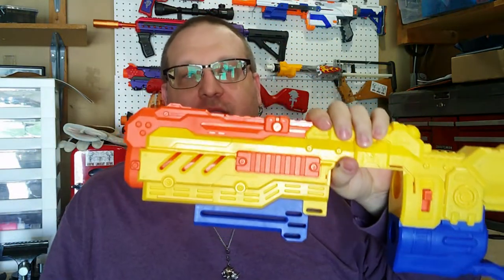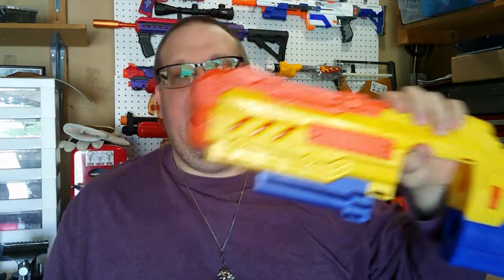Prop Build: Warhammer 40K "Inspired" Plasma Pistol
So this was a multi month project that I've wanted to do for a long time. I wanted to make a plasma pistol from WH40K and thought I had a good idea, but part way through I realized I was very off base and decided to continue but call it inspired since it is a bit off.

00:00 - Start
01:47 - Planning Stage
04:53 - First Cuts
06:55 - Change Of Plans
10:45 - Styrene Work
12:52 - Clean Paint
15:59 - A Guest Arrives
17:45 - LED Attempt (Skip if you want)
26:03 - Done For Now